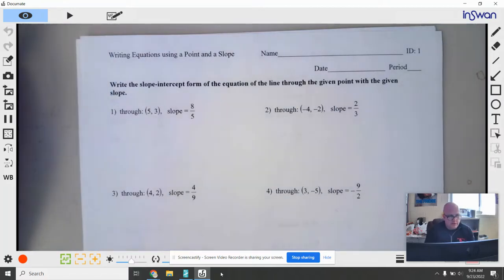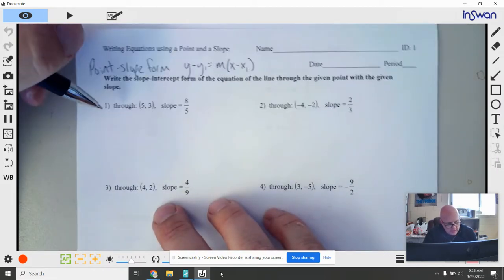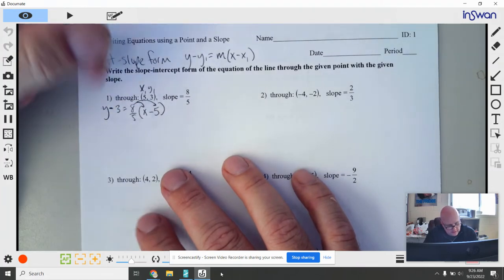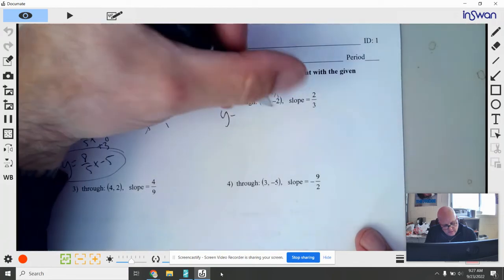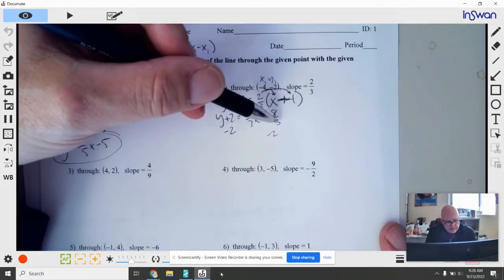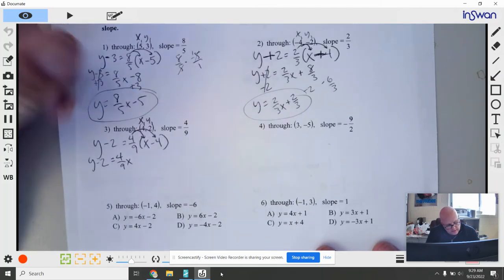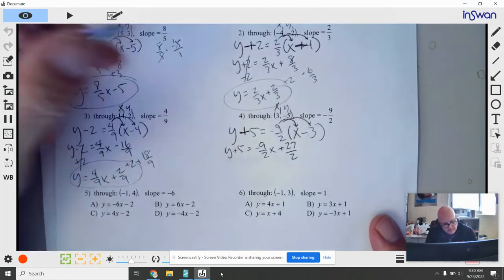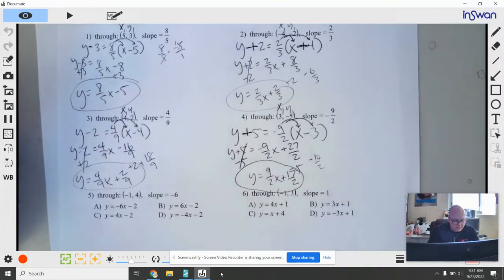Writing Equations from a Point and a Slope